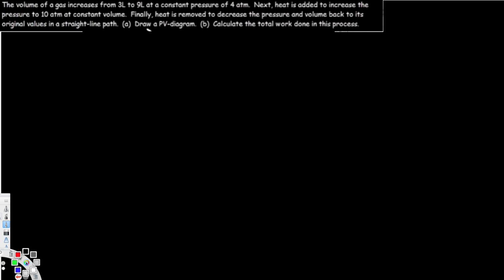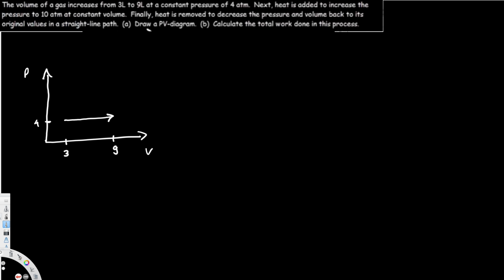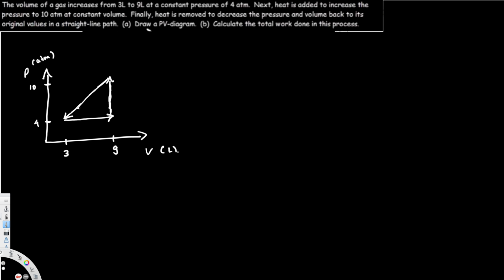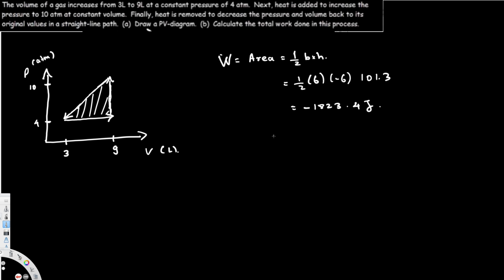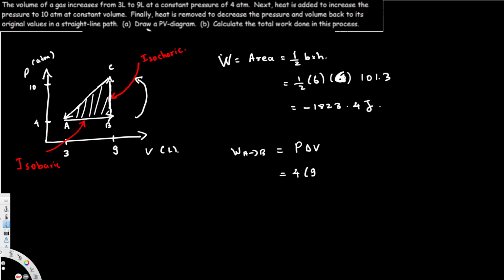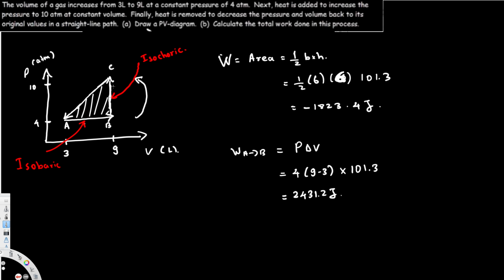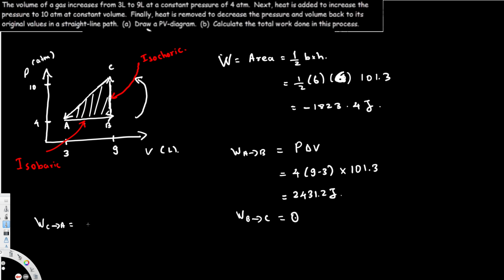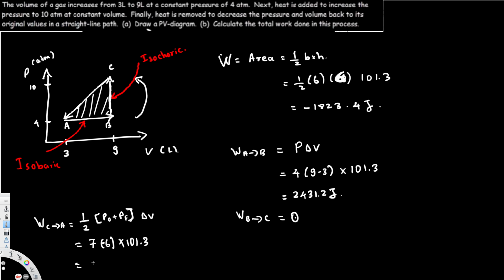Thermodynamics - Calculating total work - Example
This video provides a detailed example of calculating total work in thermodynamics, a fundamental concept in understanding the relationship between heat, energy, and work. Through a step-by-step approach, we break down the process of determining the total work done in a thermodynamic system, highlighting key formulas and principles. Whether you're a student looking to grasp the basics of thermodynamics or a professional seeking to refresh your knowledge, this video offers a comprehensive guide to calculating total work. With clear explanations and illustrative examples, you'll gain a deeper understanding of thermodynamic principles and how they apply to real-world scenarios. By the end of this video, you'll be able to confidently calculate total work in various thermodynamic systems, enhancing your problem-solving skills in this critical area of physics and engineering.